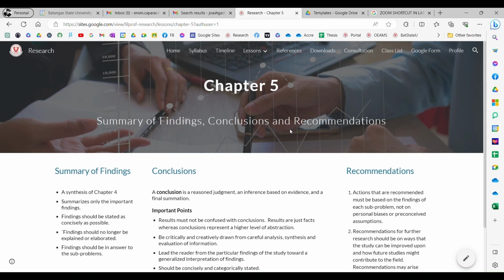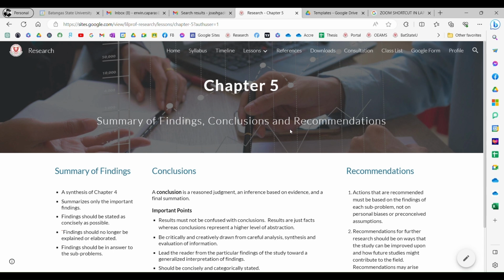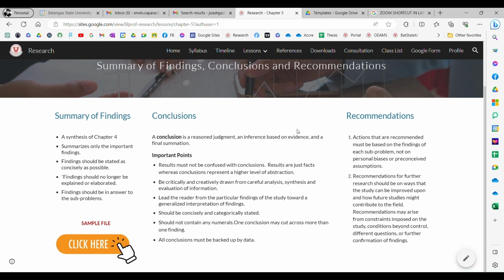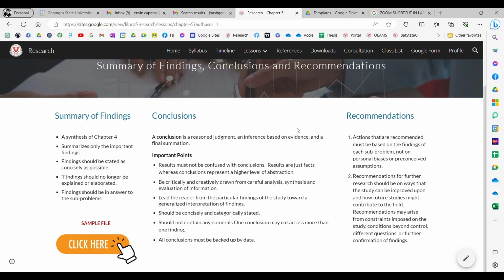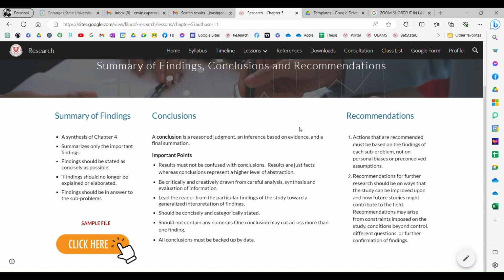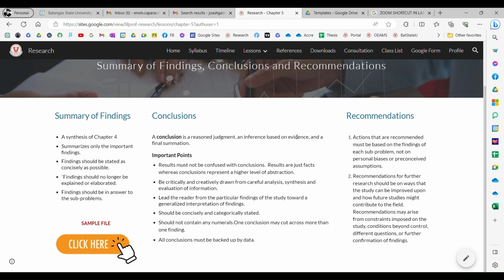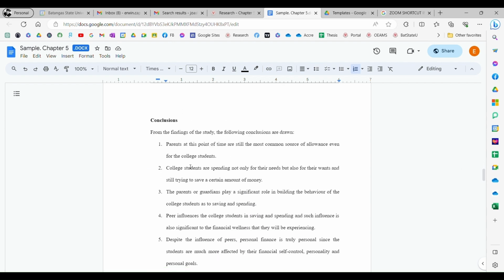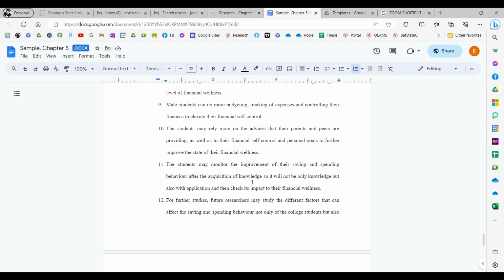Summary of Findings, Conclusions and Recommendations